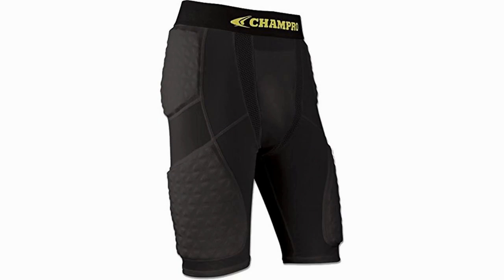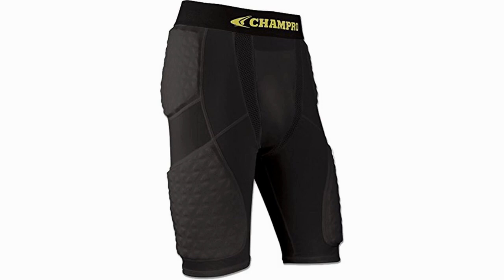Blackout Tees Champro Adult Basketball Padded Compression Shorts Review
Blackout Tees Champro Adult Basketball Padded Compression Shorts

Blackout Tees Champro Adult Basketball Padded Compression Shorts Review: These are another pair of padded compression shorts, which, while providing extra padding, do not provide the fundamentals required in a good pair of these shorts. They are far too tight, and restrict motion rather than promoting it. Playing basketball in these shorts is significantly less comfortable than playing without them, and can really take away from your focus.

The padding is a nice feature, but you will know it there. The best compression shorts provide a consistent feel around the entire leg, and these fail to do this. They are not the most expensive of options, but nor are they a particularly good one. Best to stay away from these.

Reviews of the 9 Best Compression Shorts for Basketball for Men, Women and Kids, Plus 3 to Avoid